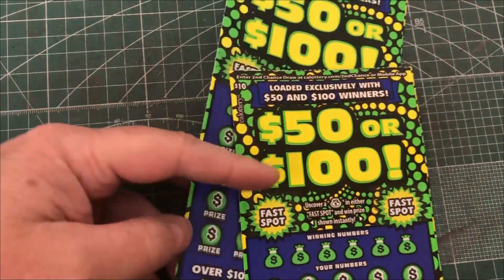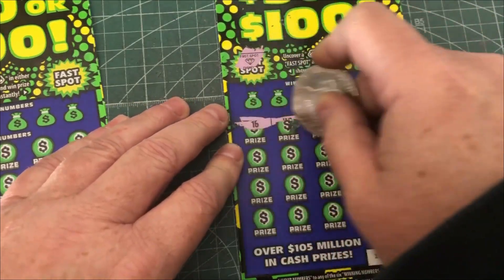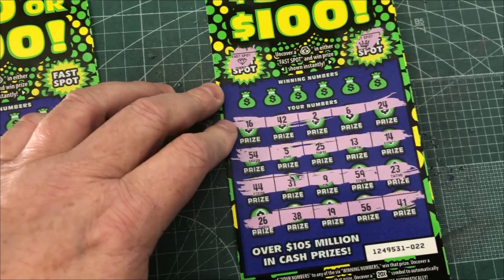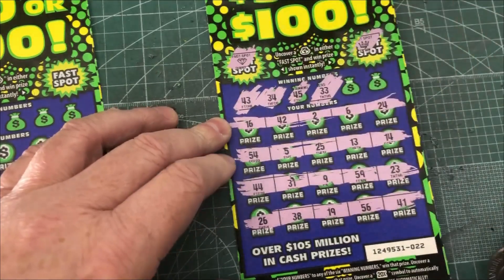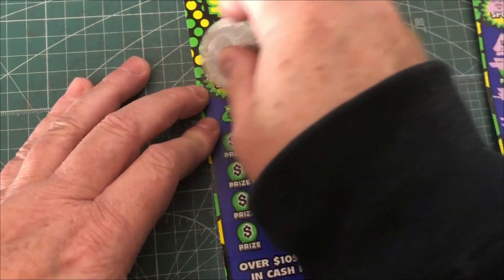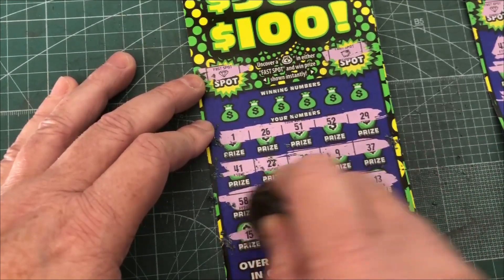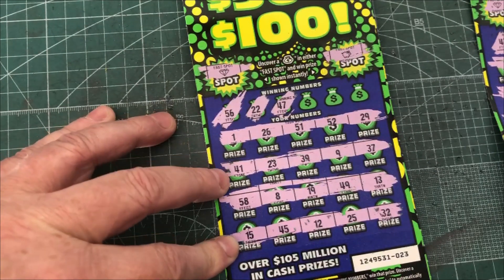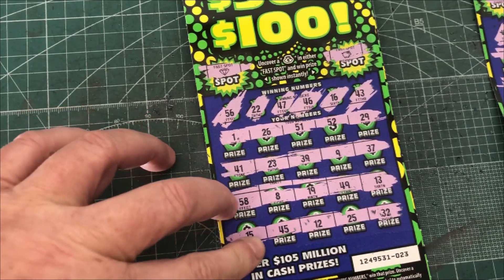$50 or $100 CA Scratchers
I bought some $10 CA lottery scratchers.  I have not tried these tickets before.  Hopefully I can win the lottery scratchers and have fun while doing it.